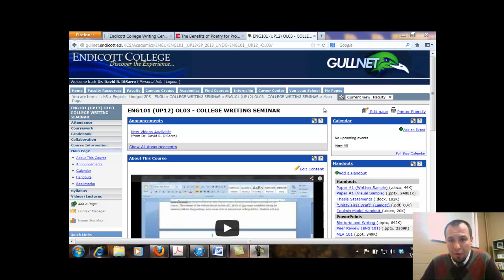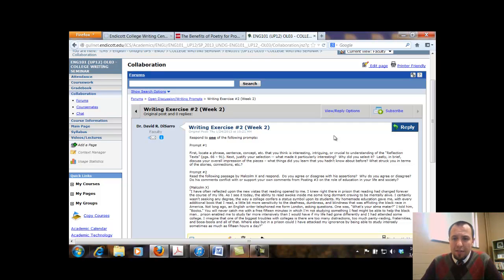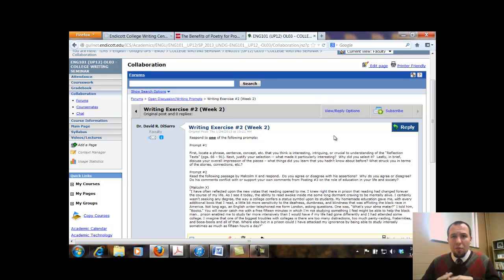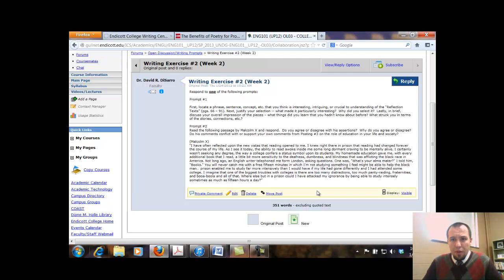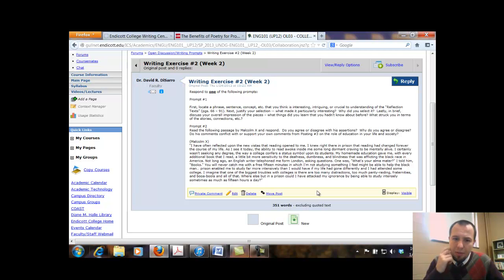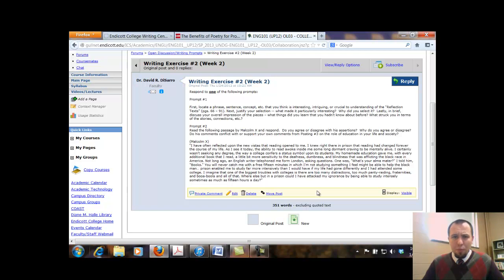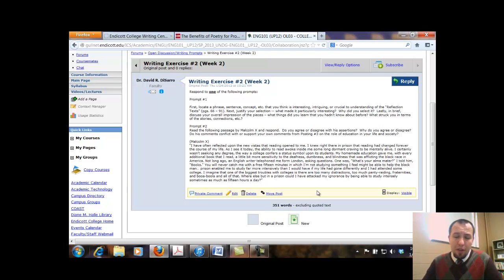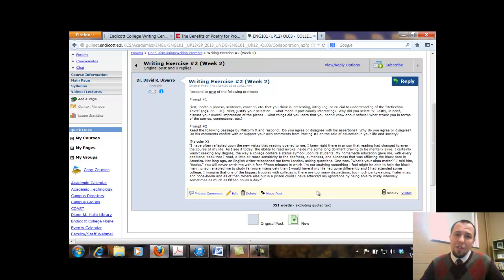ENG 101 w-Dr. DiSarro (Writing Exercise #2)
A brief writing exercise responding to readings.